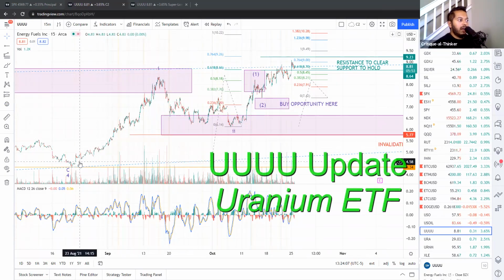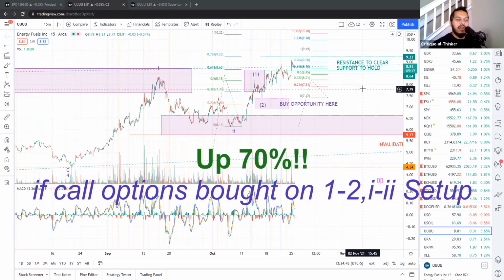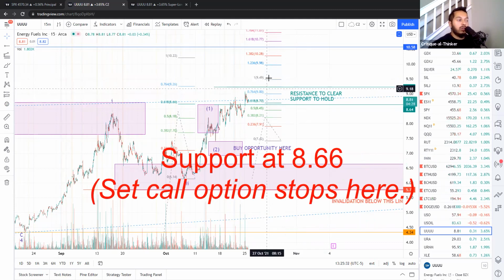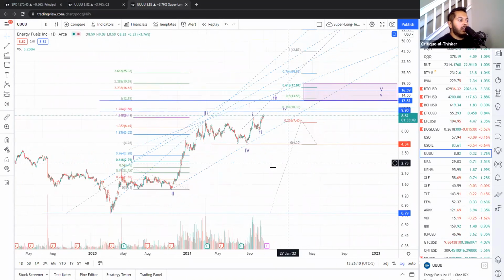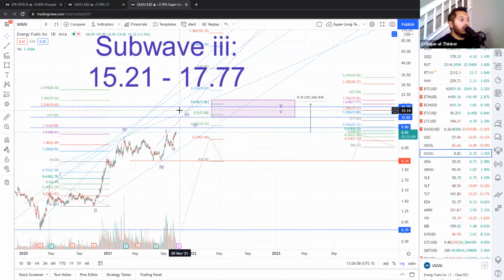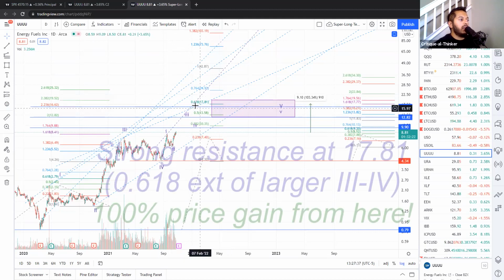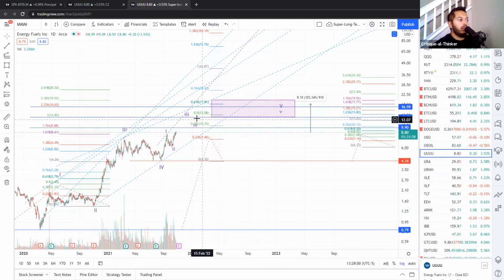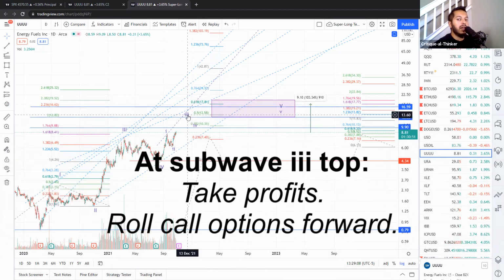UUUU Update: Uranium Taking Off Nicely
UPDATE 10/27/21:
If we break below our 8.21 support in UUUU, we may be setting up for a LARGER wave (2) pullback off the top that I would relabel as the larger wave (1) top of around 9.04. Such an alternate wave (2) could go as low as the mid- to low-7.00 range, and if that held, it would be be a FANTASTIC buying opportunity for those who may have missed out earlier! Let's see what we get!
UUUU, the uranium ETF, has completed the 2nd wave pullback we were anticipating and has begun to take-off. The micro wave (2) retraced exactly 38.2% just grazing the top of my BUY box before bouncing up hard. If you entered call options as prescribed in the previous updates, you are likely up 70% at this time!

The big test of resistance overhead will be in the 8.66 to 9.26 zone, which are the 0.618 and 0.764 extensions of the larger structure, respectively. If we clear 9.26 and hold support at 8.66, we have a very strong indication that this is The Setup we've been waiting for. I would recommend setting leveraged play stops at 8.66 but as low as 8.21 if you're on the more aggressive side.

In the logarithmic chart, UUUU's perfect Elliott Wave Fib Pinball structure is giving us a wonderful 5th wave to ride! If the current i-ii holds, we're looking for subwave-iii to reach the 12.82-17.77 range and subwave-v to reach the as high as the 19.56 range if not as far up as 22.84 if we have more breathtaking extensions. While the 17.81 resistance looms overhead and may cap these farther extensions, the relatively shallow wave ii pullback allows us to project our Fibonacci extensions higher than at last update.

For leveraged call option plays, please consult my previous UUUU video as linked below. I detail January 21 calls for $12 strike in the video. I would prefer going Feb-Mar, but there are no calls available at this time for those expiries.